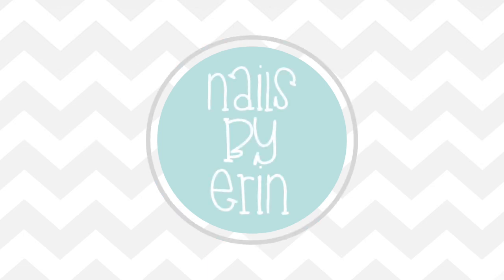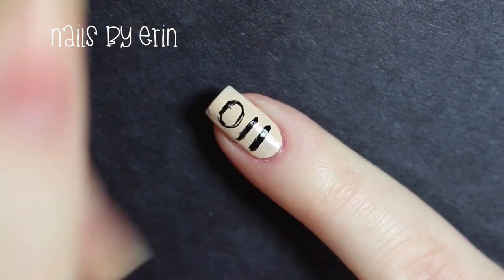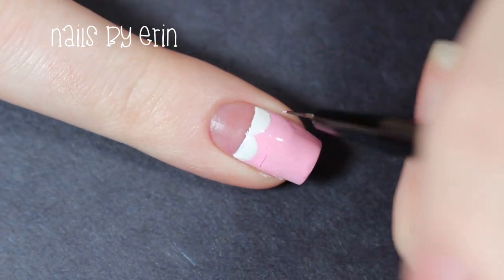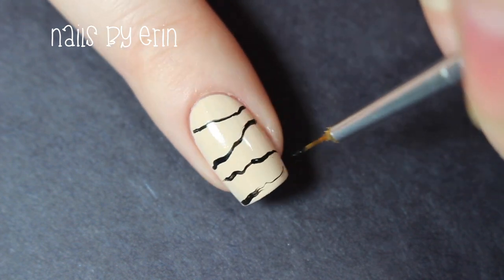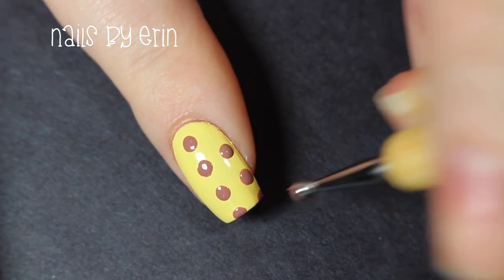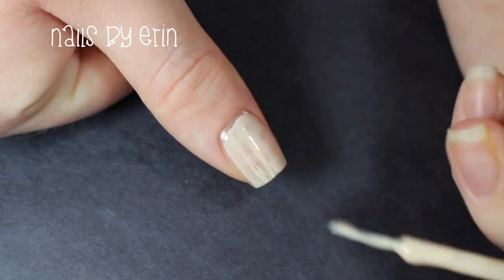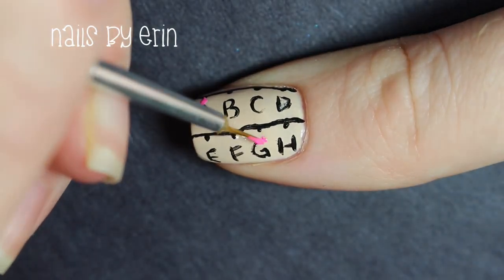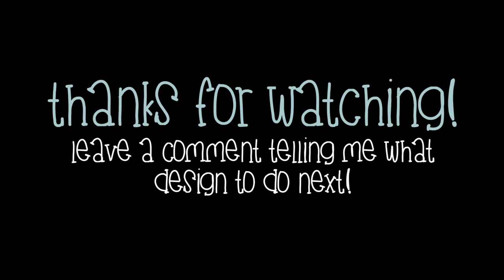Stranger Things Nails | NailsByErin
Hey everyone! Since the second season of Stranger Things is premiering today, I decided to do these nails inspired by the show! I hope you like them :)

Find links to all the polishes I used in this video DOWN BELOW! ⬇️⬇️⬇️⬇️

**FAQ**
A: I use a Canon Rebel T5i for my pictures and videos, this one

Q: What is that pink/yellow stuff you put around your nail?
A: It's liquid latex, to make cleanup easier. Right now I'm loving this one

Q: Where did you get that sticker/vinyl?

PRODUCTS USED:
Essie Grow Stronger Base Coat
Salon Perfect "Whipped Cream Kisses"
Black acrylic paint
Essie "Fiji"
White Acrylic Paint
Essie "Backseat Besties"
Sally Hansen "Mellow Yellow"
Salon Perfect "Birthmark Beauty"
Salon Perfect "Pass the Skinny Dip"
Seche Vite Top Coat